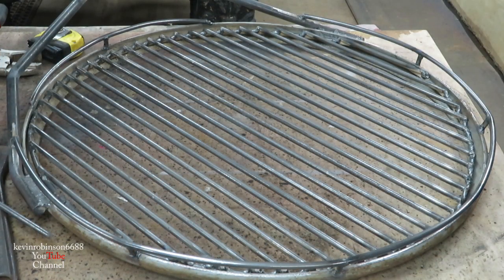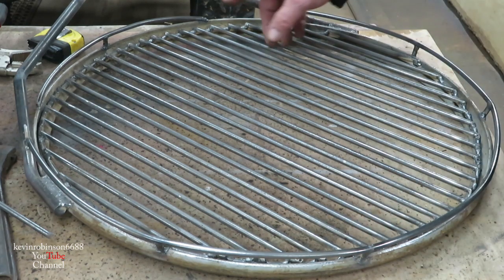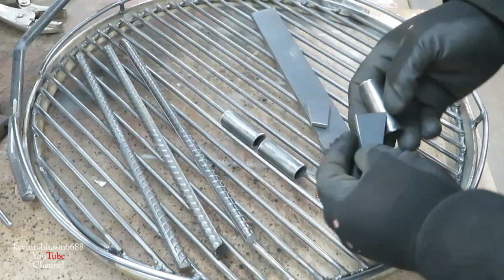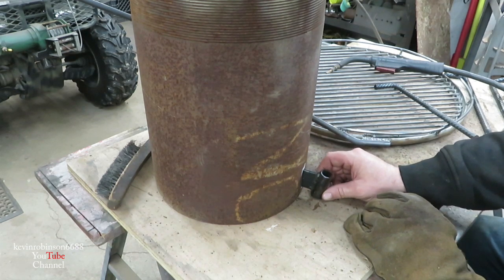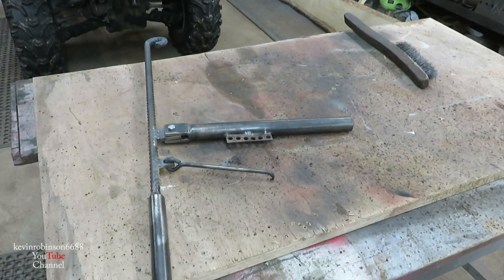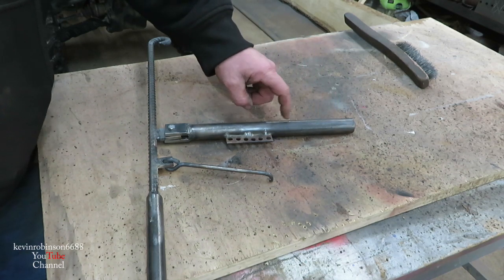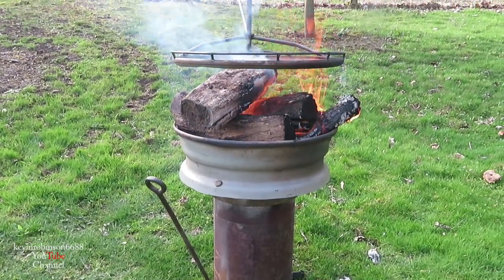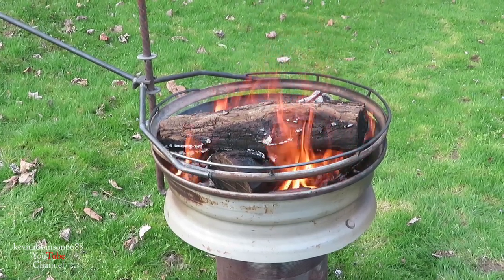how to build a fire pit from a truck wheel part 4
In this video we will work on the hot dog guard rail and hold down pins.
Rust-Oleum 241169 High Heat Ultra Enamel Spray, Black, 12-Ounce.
Hobart 500564 Airforce 12ci Plasma Cutter with Built-In Air Compressor 120V
Hobart 500559 Handler 140 MIG Welder 115V